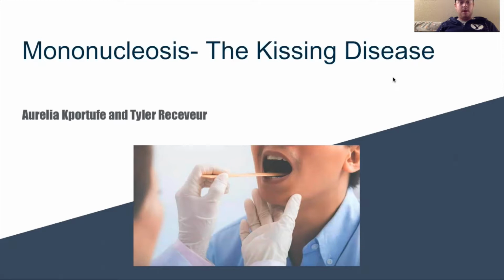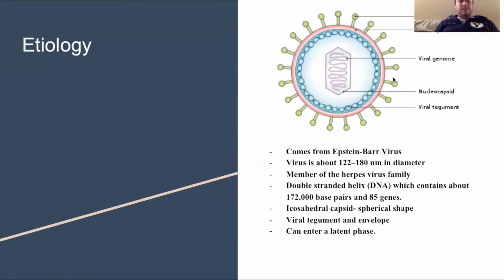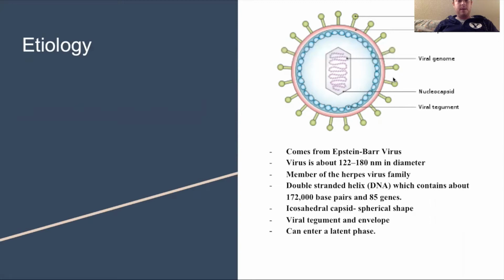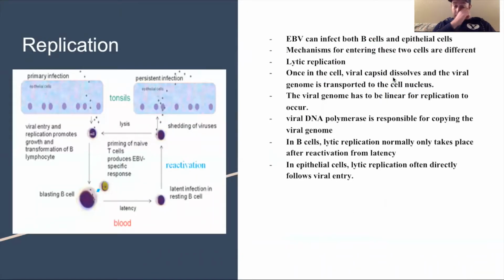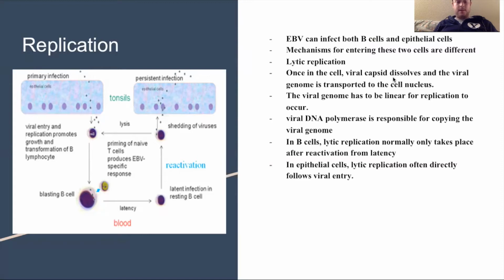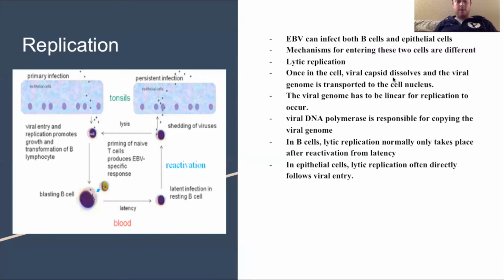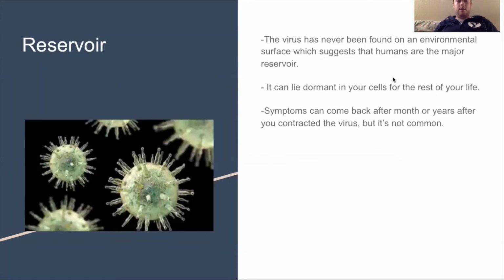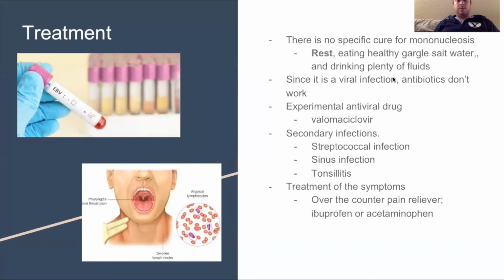Microbio Disease Presentaion video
Mononucleosis